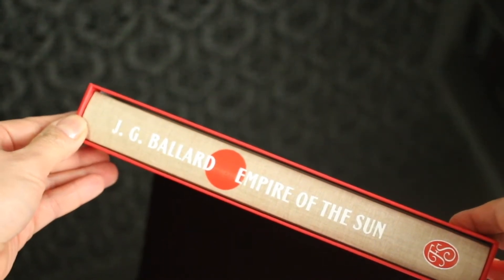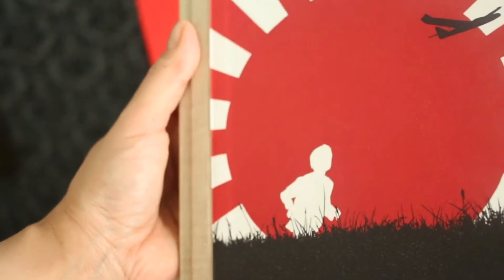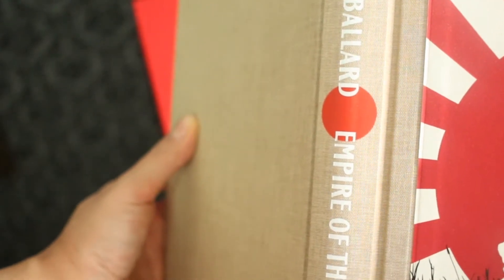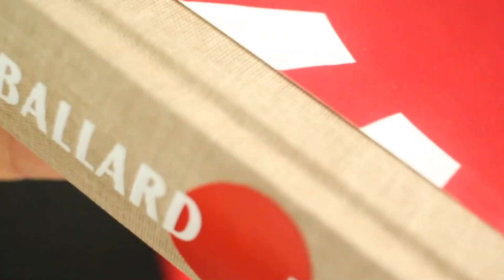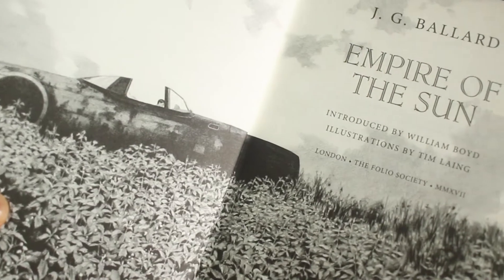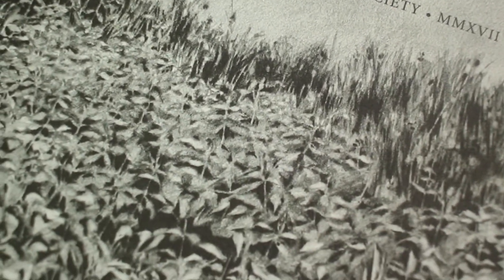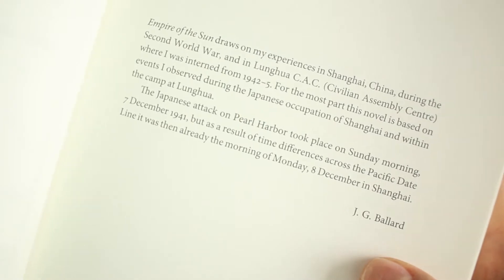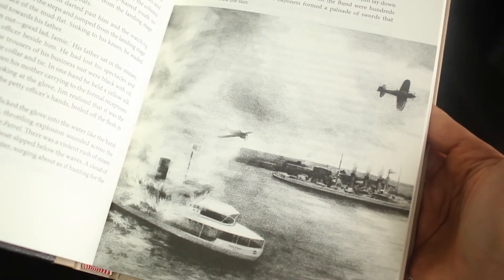Empire of the Sun | Folio Society Book Presentation | BookCravings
Today’s video will be a presentation of the stunning Folio Society edition of Empire of the Sun (1984), by the English writer J. G. Ballard.

- BookCravings is a channel for book collectors and anyone interested in amazing editions and beautiful books.
- Folio Society, Everyman's Library, Knickerbocker Classics, Tolkien and more.